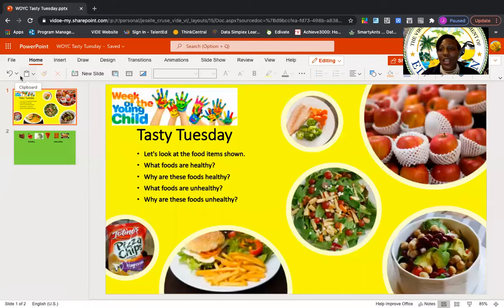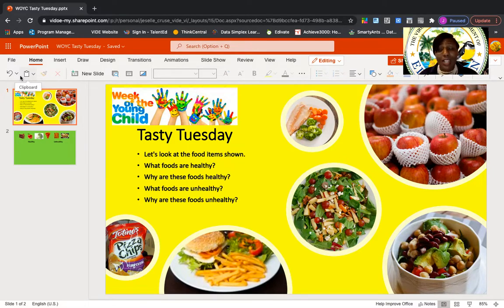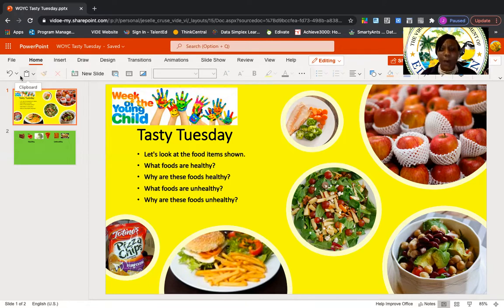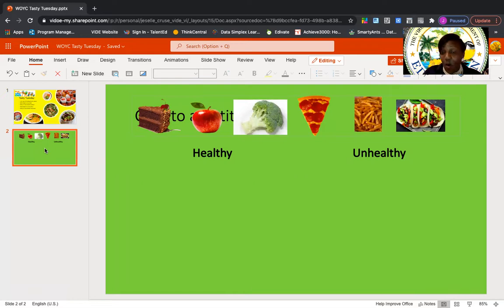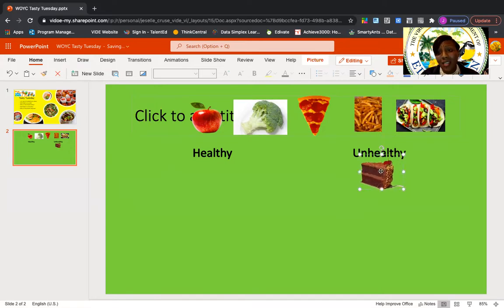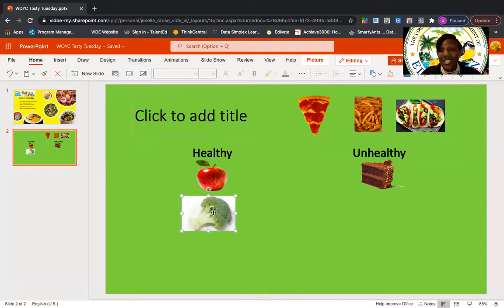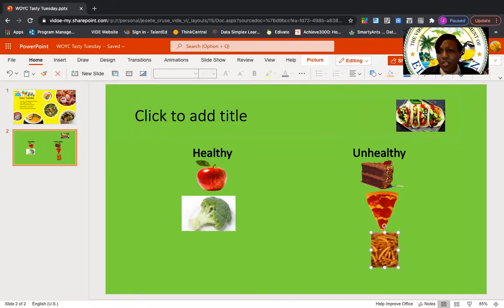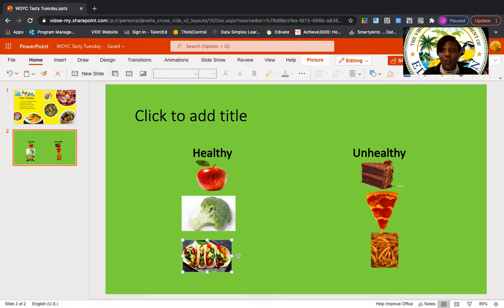Tasty Tuesday - WOYC 2021